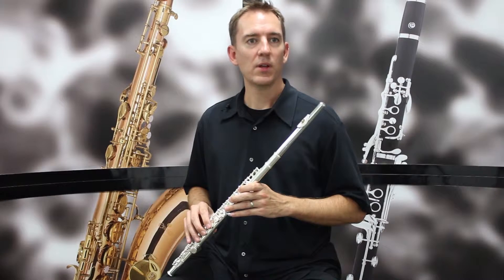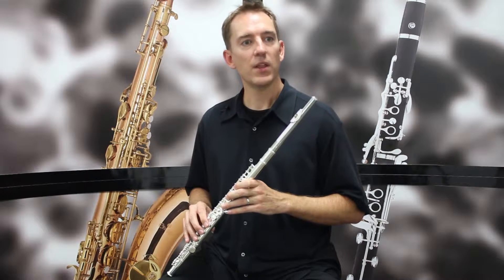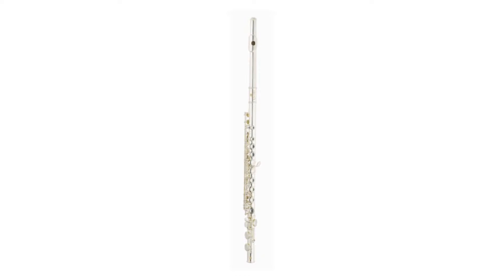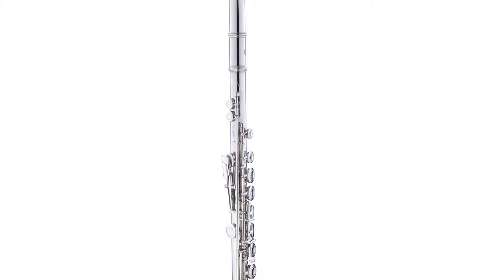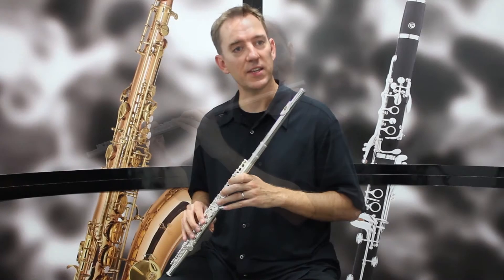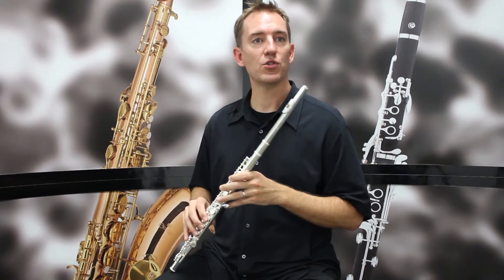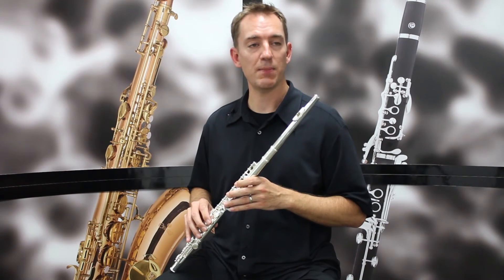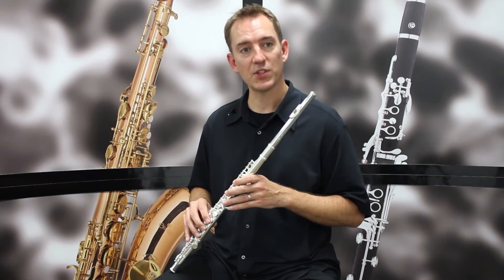FE 280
gallery 10319165